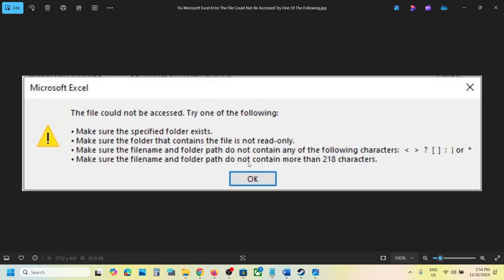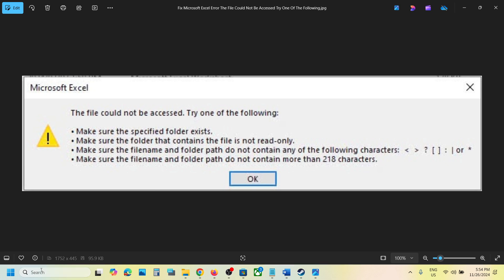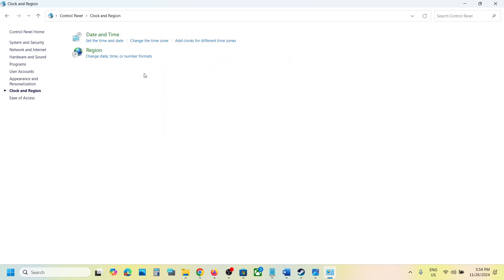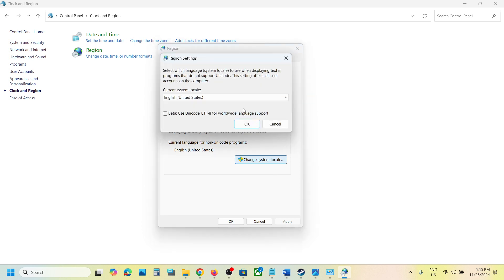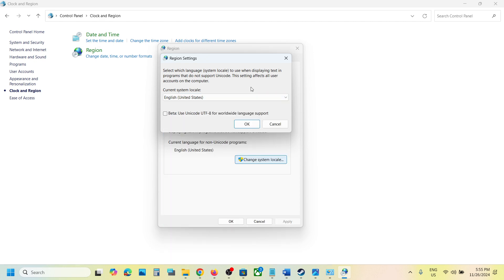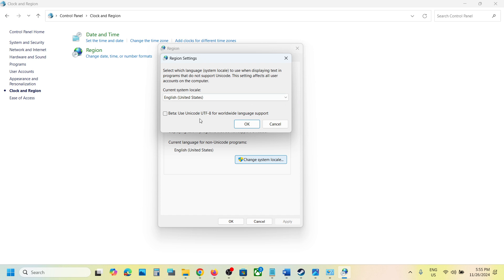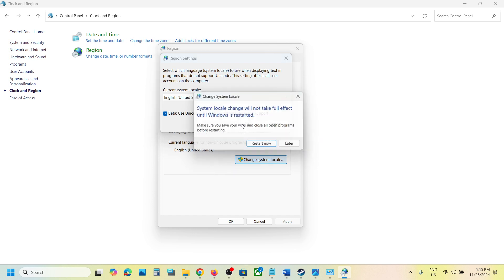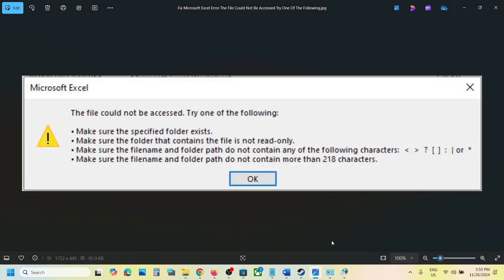Fix Microsoft Excel Error The File Could Not Be Accessed Try One Of The Following